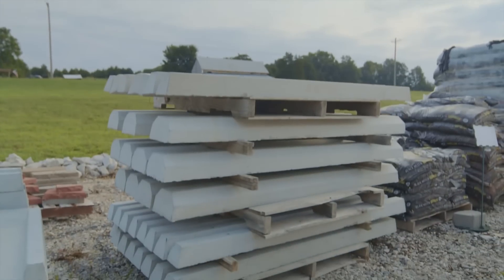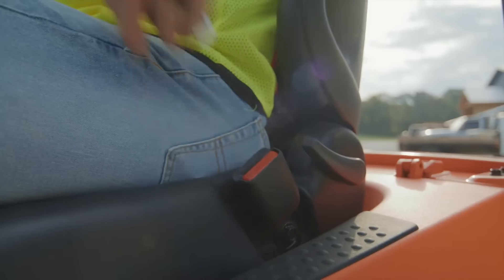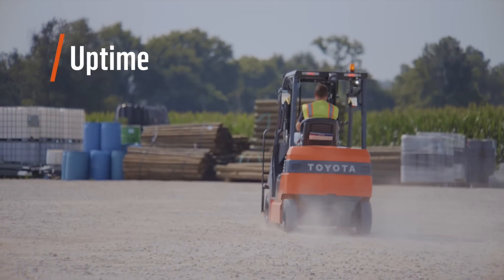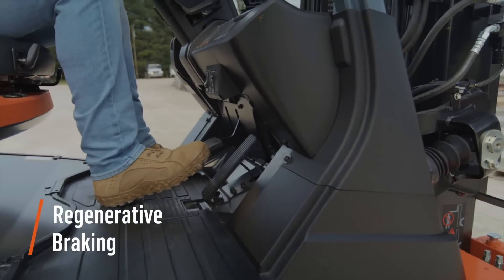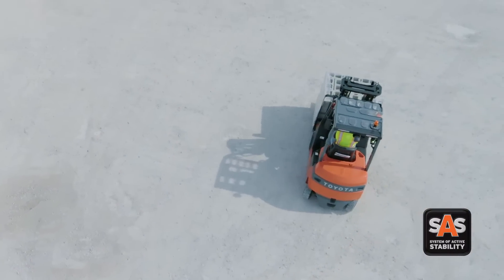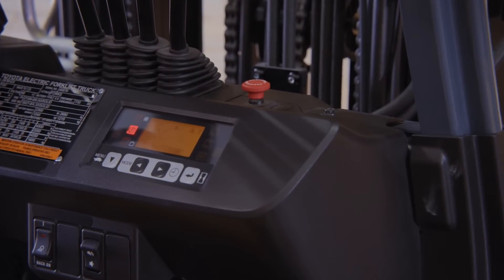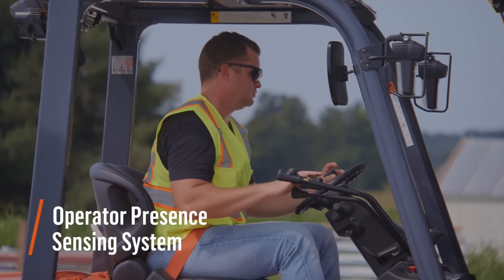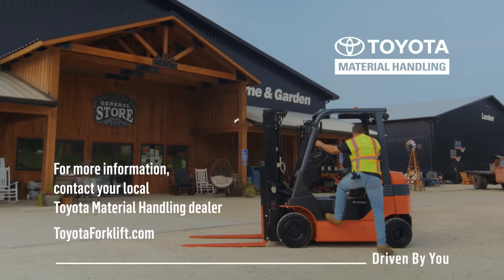Toyota 48V & 80V Electric Pneumatic Forklift (8FB/ 8FBH/ 8FBJ Models)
Toyota's 48V/80V Electric Pneumatic Forklift (8FB/ 8FBH/ 8FBJ Models) combines power, durability, and ergonomics to deliver a reliable solution that is willing to work hard for you, day in and day out. With a lifting capacity ranging from 3,000-7,000 lbs., this powerhouse is ready and willing to tackle any outdoor challenge.